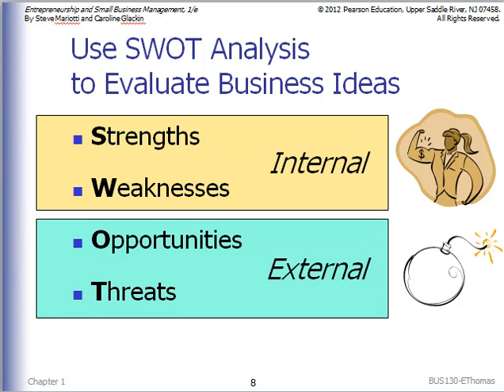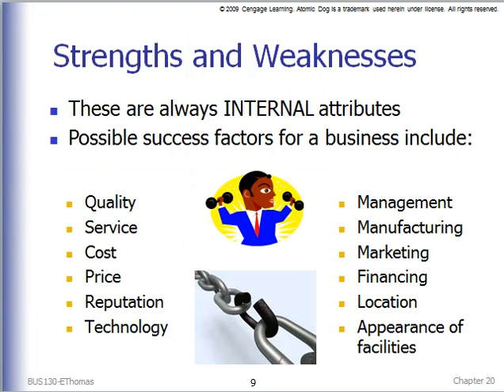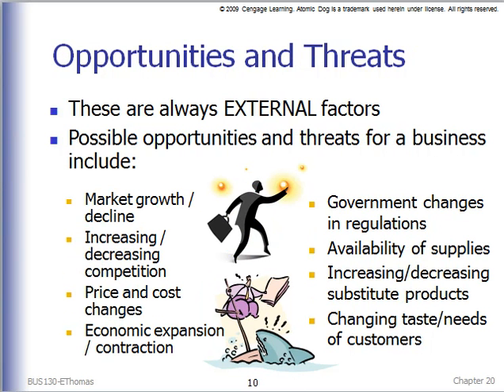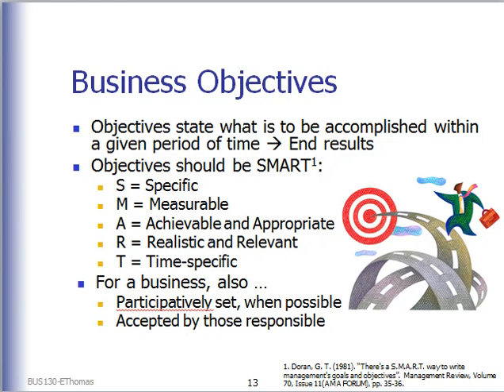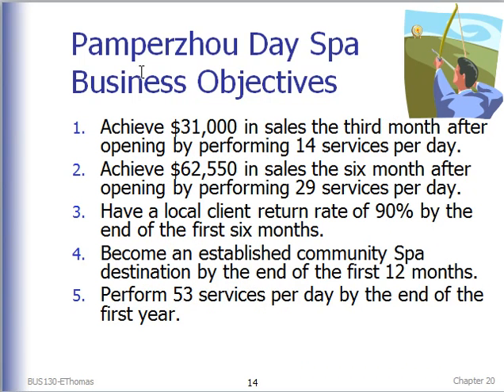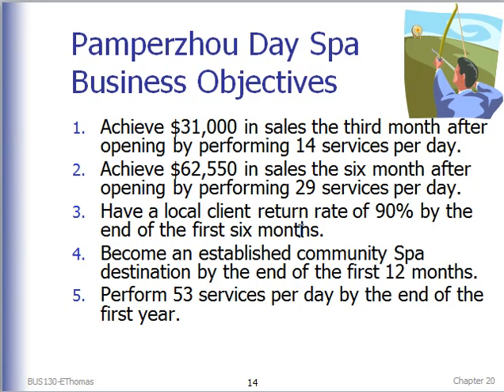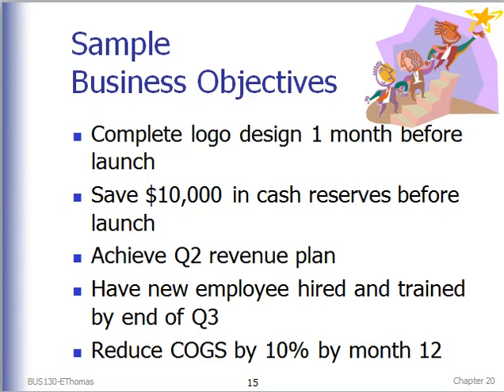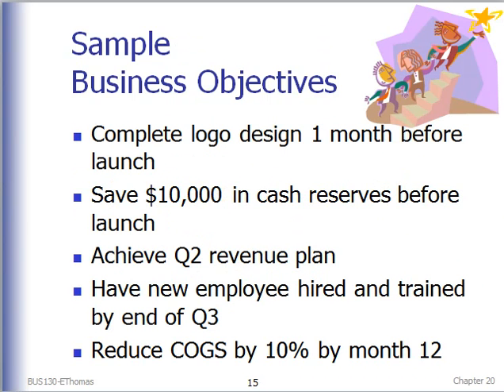BUS130: Chapter 20 - Strategy Section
Here is a short lecture on Chapter 20 and on two of the specific deliverable in your Strategy section. Here I discuss performing a SWOT analysis and developing SMART goals.

For MiraCosta College students in BUS130 - Small Business Management.

**Please ignore the due date mentioned **